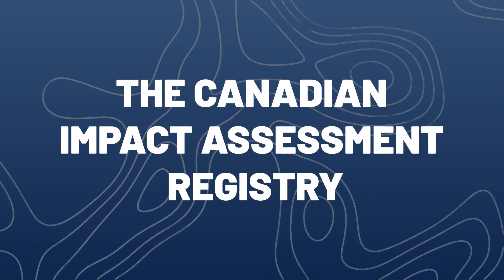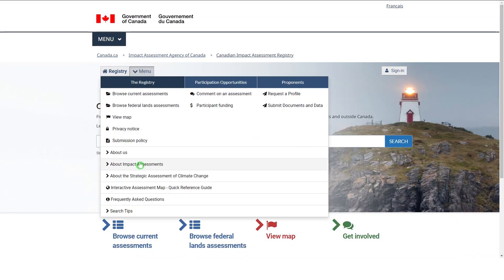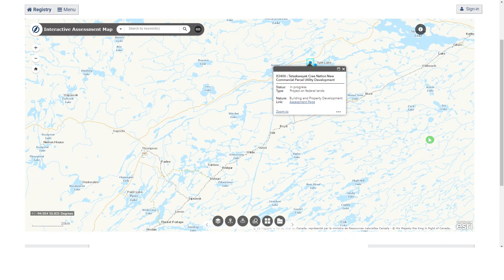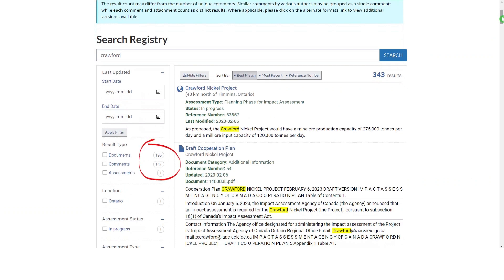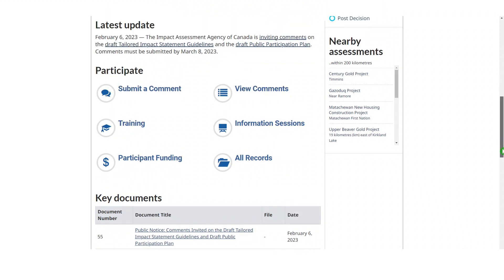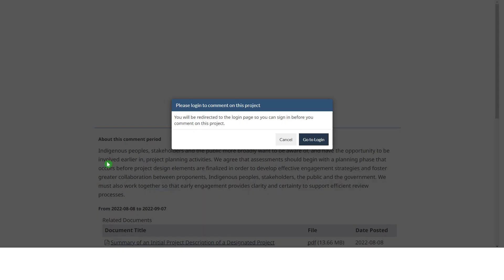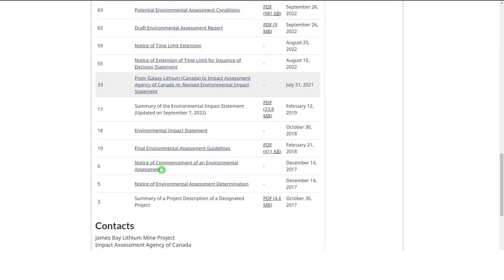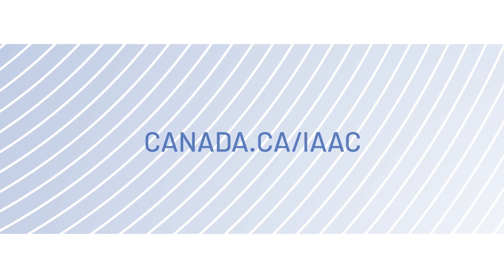How to search the Canadian Impact Assessment Registry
The Impact Assessment Agency of Canada ensures transparency throughout the assessment process by making relevant information available online for the public.

Where can you find this information? The Canadian Impact Assessment Registry (The Registry) is a database for:
- federal impact assessments
- regional assessments
- strategic assessments
- federal lands assessments
- assessments outside of Canada
- environmental assessments from former legislations

The Registry is also a point of entry for you to participate in these assessments.
Let us show you how finding information is easy and straightforward.

🕰️ Timestamps:
00:31 – Registry home page
01:10 – Interactive map
01:41 – Search page
02:37 – Assessment page
03:40 – Participate
04:34 – Key documents
04:58 – More information

Ready to get started?